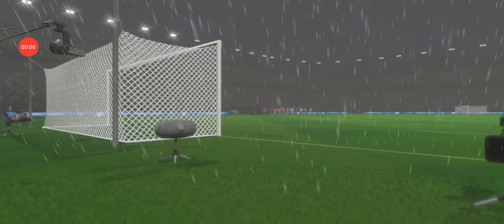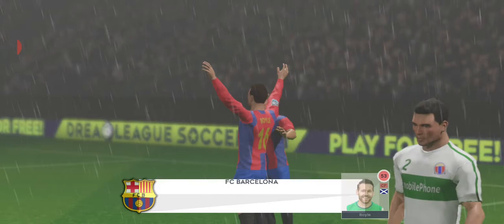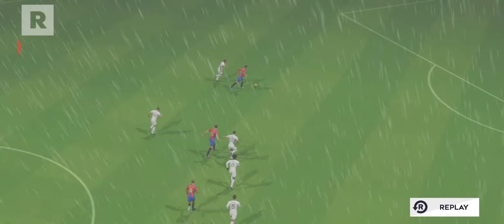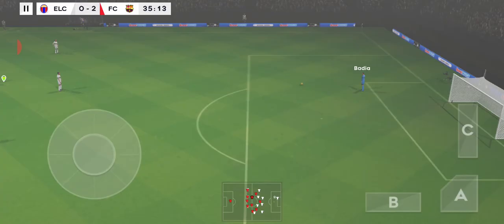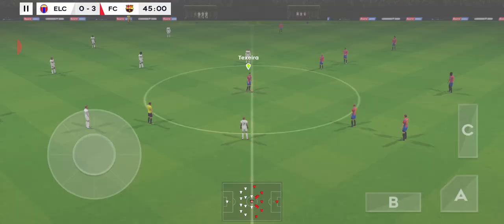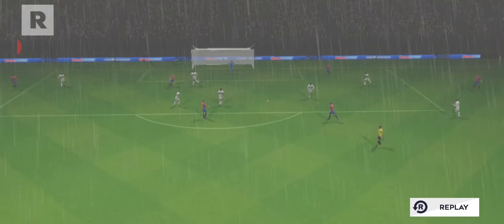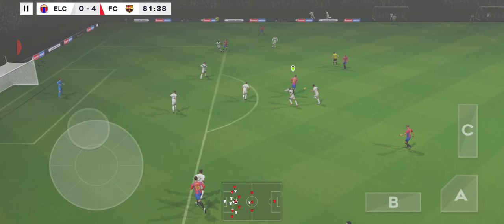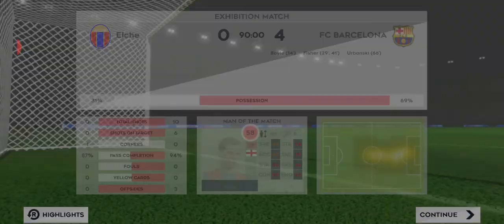TIKI TAKA & DIRECT FOOTBALL IN DLS 21 || DREAM LEAGUE SOCCER 2021 ANDROID GAMEPLAY #2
This video shows how to play Dream League Soccer 2021 with Barcelona's typical Tiki Taka & Direct Football game.